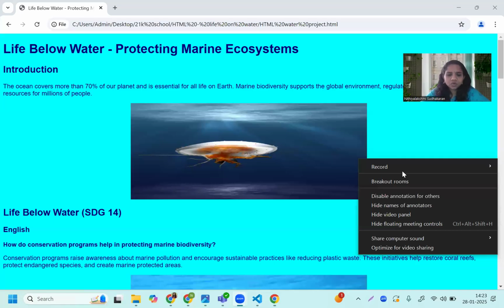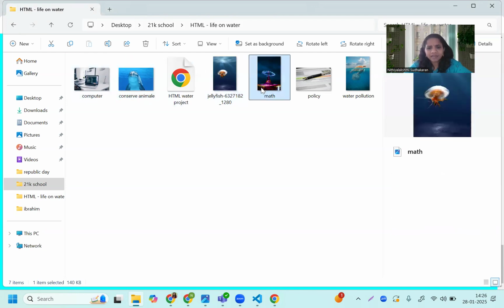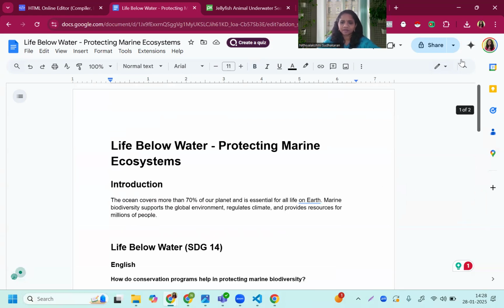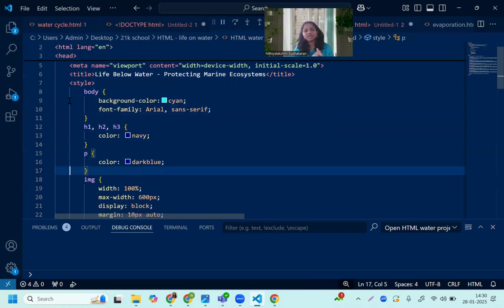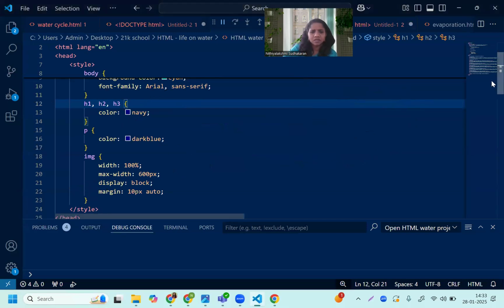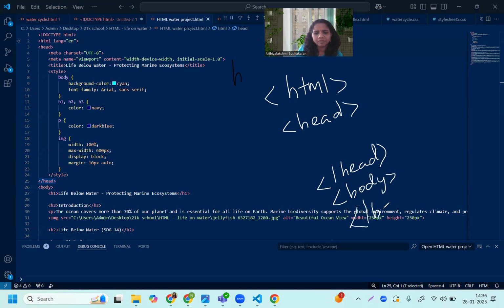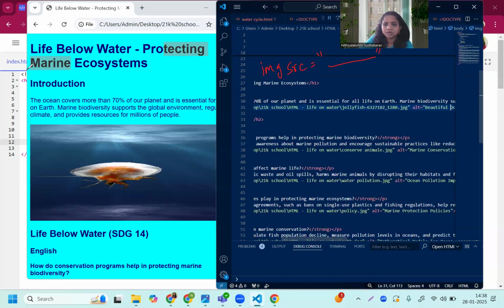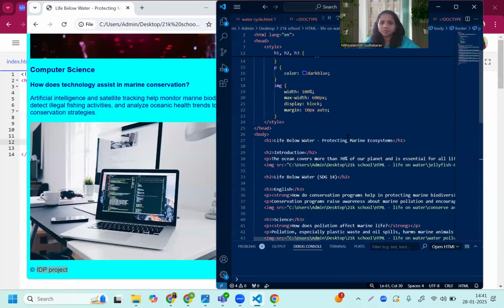HTML simple webpage to design for IDP